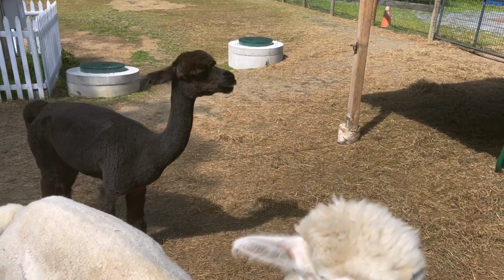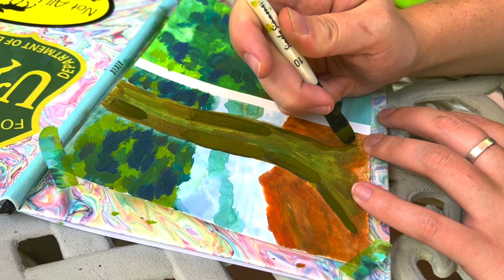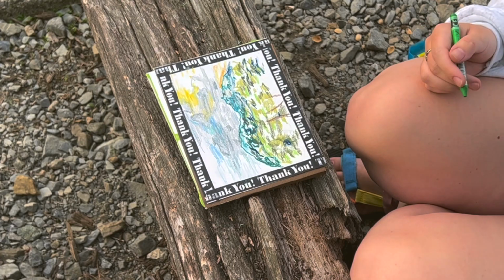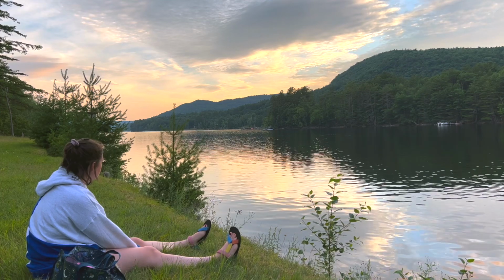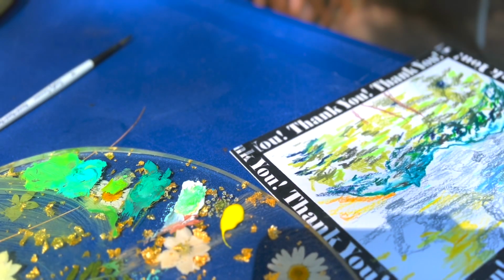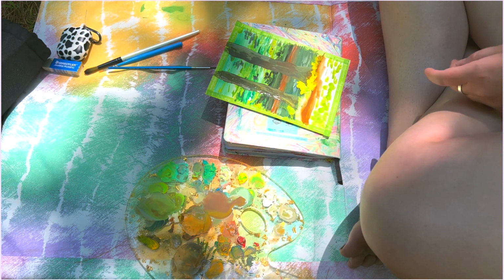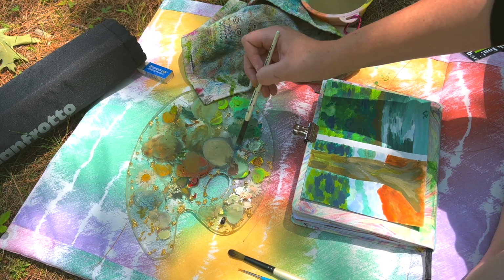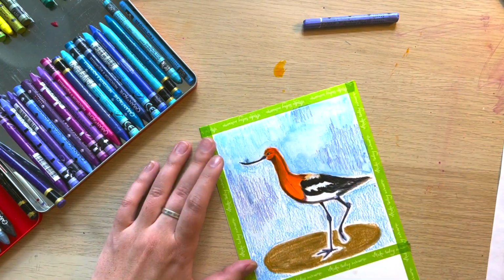HAPPY ONE YEAR ANNIVERSARY TO ME! Back to where it all began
I DID IT YALL! One year of Affy Bee Creates! I made stuff! Happy birthday to my lil baby and come see what I made on my return to where it all began.